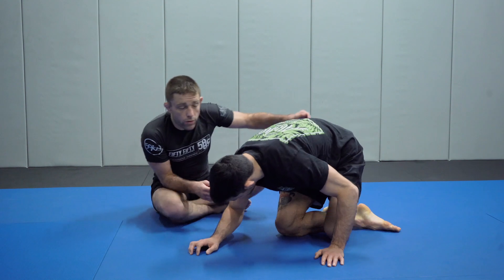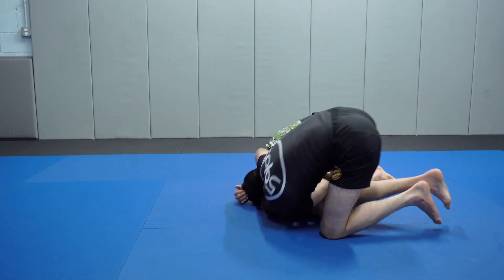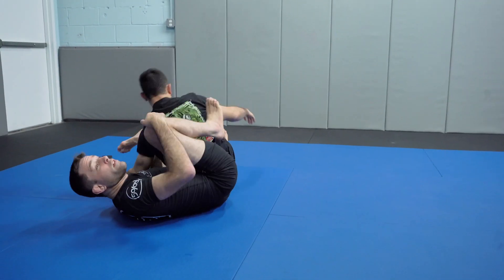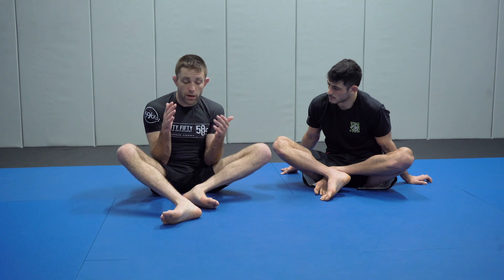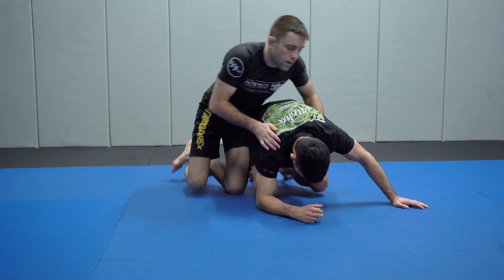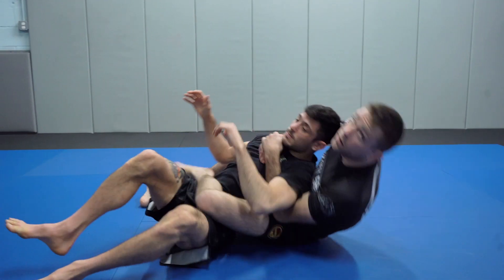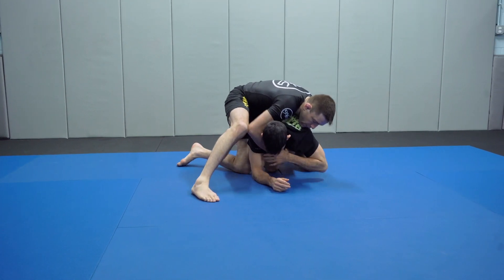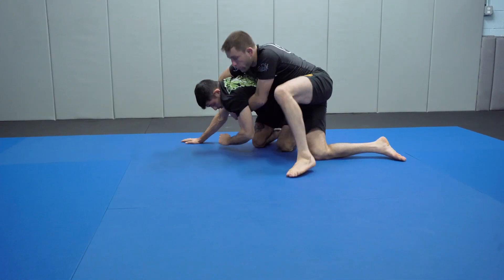Attacking the Back: Seatbelt Flip to Merkle Flip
This is a sample clip from my new course: Attacking the Back for Fighting and Grappling. If you're interested in seeing more, check out